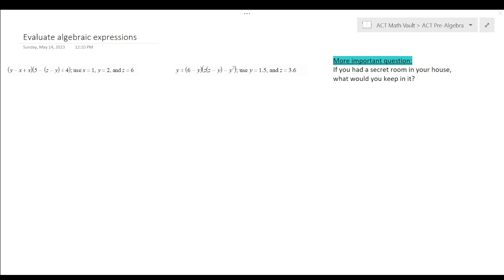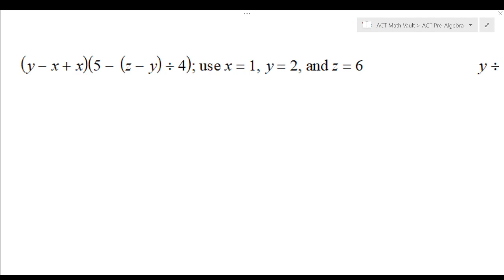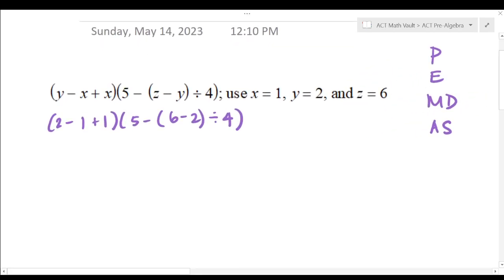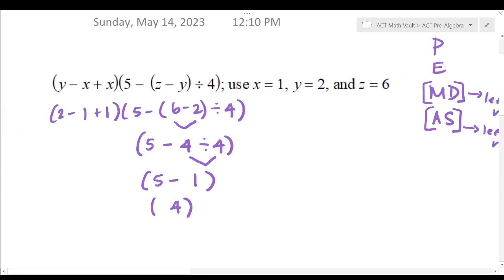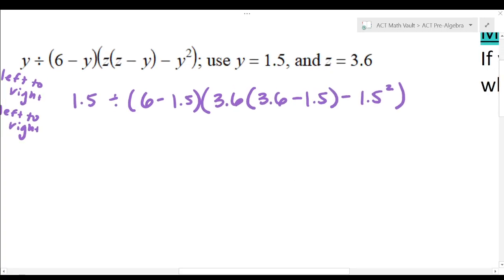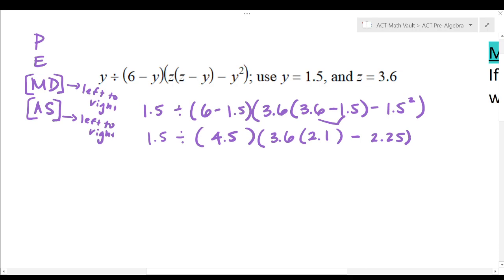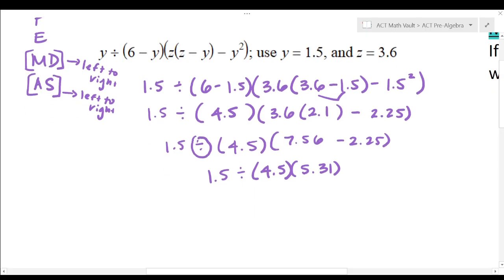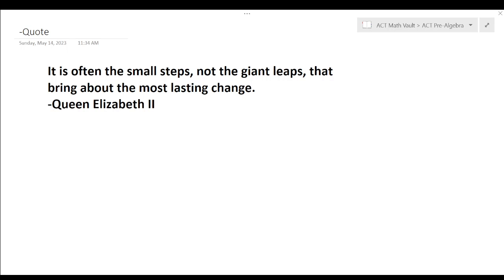How to evaluate algebraic expressions quickly and simply! | ACT Prep | Pre-Algebra